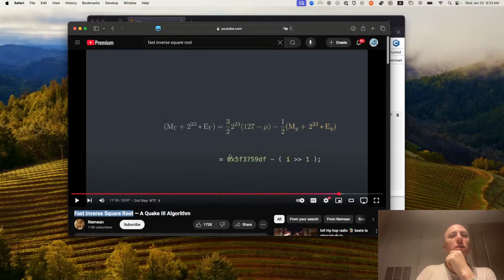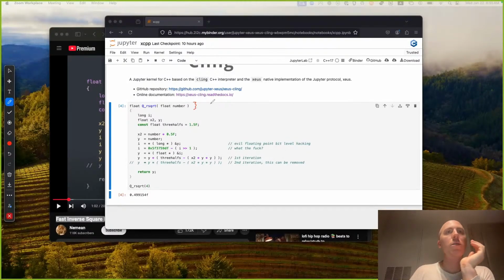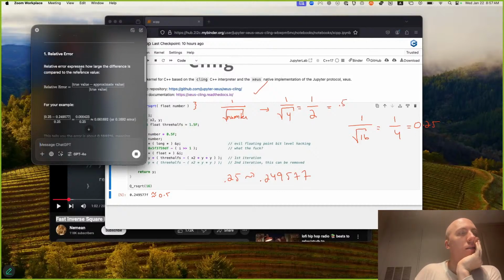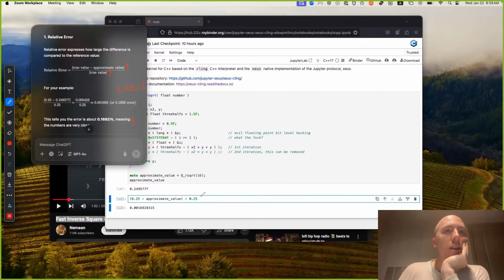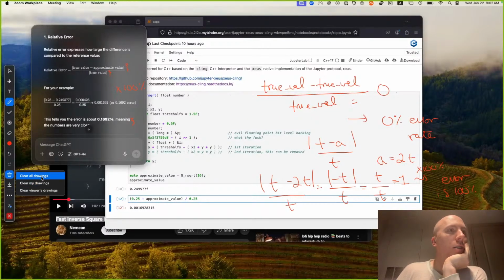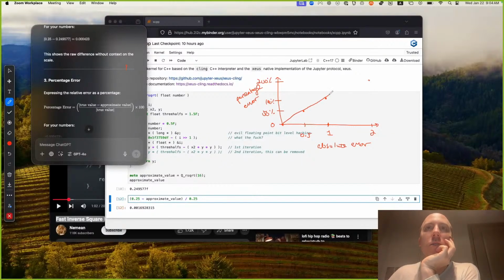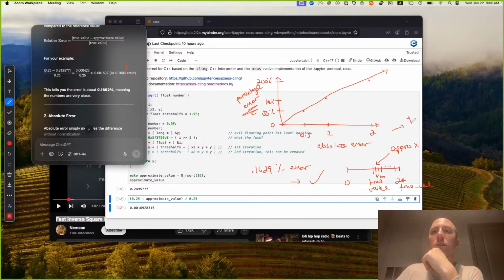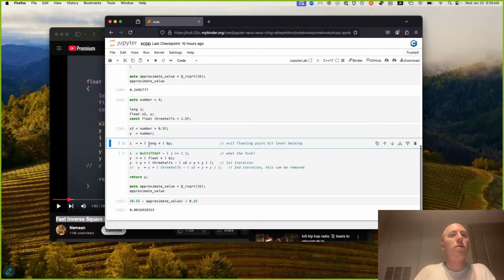💥 Fast Inverse Square Root — A Quake III Algorithm — Percentage Error Diversion